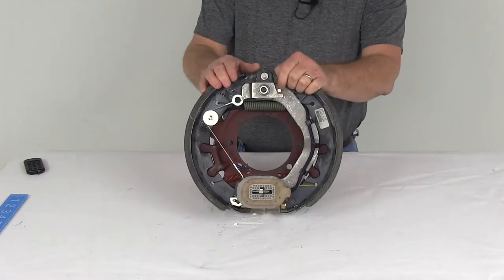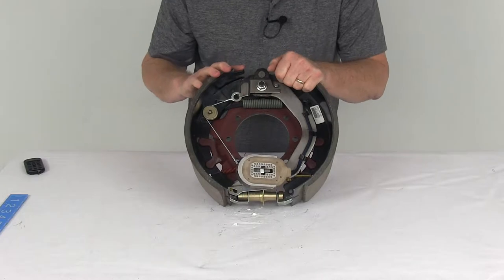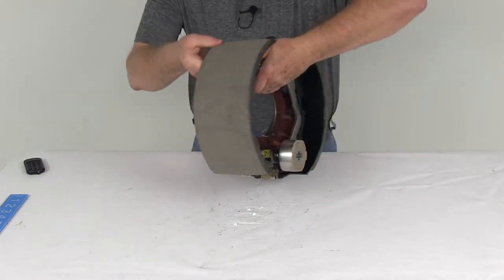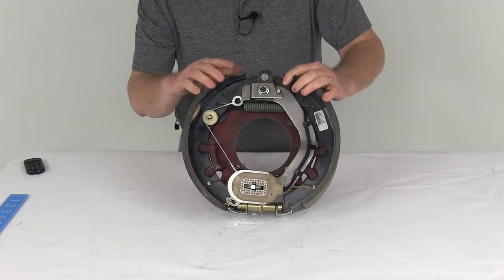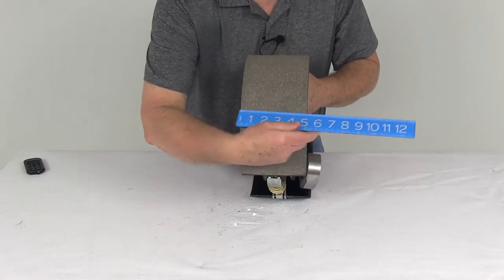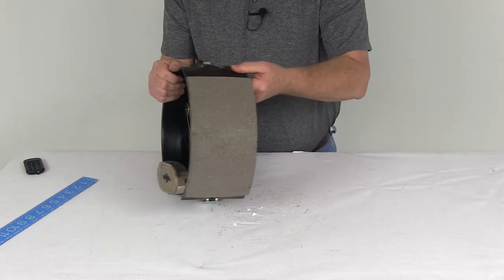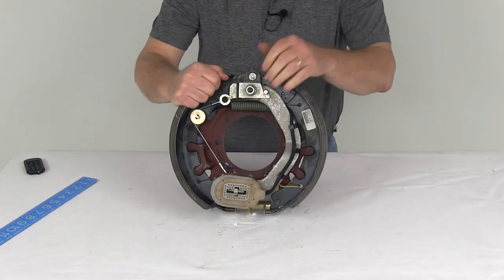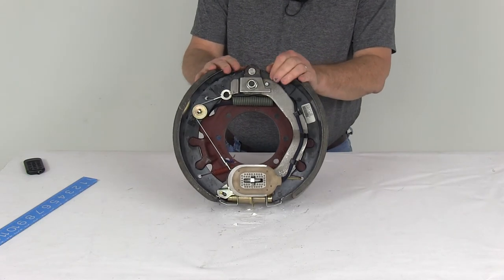etrailer | The Low-Down on the Dexter Electric Brake Assembly w/ Cast Backing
Today, we're going to take a look at the Dexter 12-1/4 inch right-hand self-adjusting electric trailer brake assembly for 15,000-pound axles. Electric brakes are a lot easier to install. They offer more user control than hydraulic brakes. They basically require only an electric brake controller. We do sell that separately on our website. There is no actuator hydraulic lines necessary.

This one is a self adjusting design, which will keep your shoes properly aligned for longer lasting brakes. That requires less maintenance. There's no manual adjustments required. The way you can tell it's a self adjustment, if you look at the cable here, goes around the pulley, attaches to a lever right down here at the bottom that'll control the adjustment gear, so it automatically will adjust the brakes. This one does use the cast backing plate. If I turn this over, you can see the whole cast backing plate right here.

Does use a seven-bolt mounting flange bolt pattern. The mounting hardware to install this to your axle is sold separately. The application again on this is 15,000 pound axles. The dimension on this brake assembly is a 12-1/4 inch diameter by 5 inches wide. What those measurements will be is the diameter would be measured from this edge of the shoe all the way over to that edge.

If we take a ruler and put it on there, that'll get your 12-1/4 inches. The 5 inches would actually be the width of the pad on the shoe. Again, edge to edge, right at 5 inches. This is a right-hand passenger side assembly. The way you can tell that is, besides the label on here, when you get a new assembly, it'll have a label on there, but if that label wasn't on there, the easiest way to tell is look at the length of the pad on the shoe. This one, you can see starts all the way up here, goes all the way down to here.

On this side, it starts right here and goes down to here. This is a shorter pad. Basically, the shorter pad is the primary shoe that'll always face the front of the trailer. If you put it that way, that means this is a right-hand passenger side assembly. This brake assembly is designed to use 12-1/4 inch brake drums. These are electric brakes, so they do require the two wires in the back to be connected. You can see here's your two blue wires. You connect one to a ground, the other to the brake feed for power. Because they're both blue wires, you can use either wire for either function. That should do it for the review on the Dexter 12-1/4 inch right-hand self-adjusting electric trailer brake assembly for 15-pound axles.